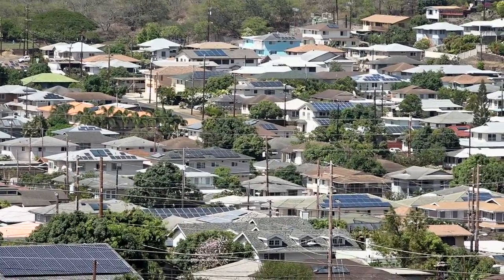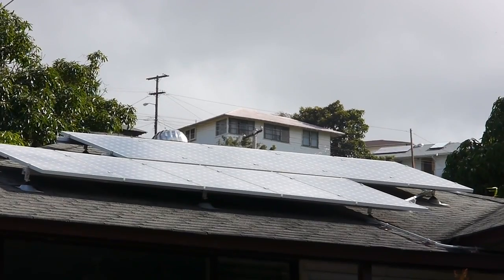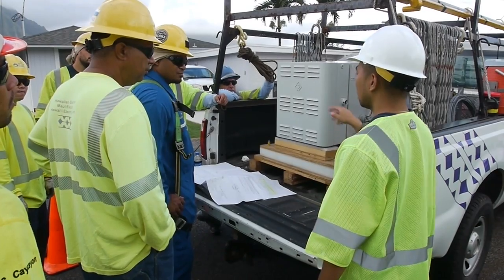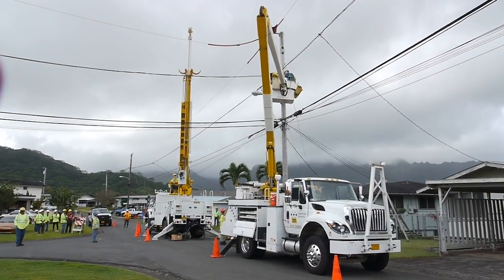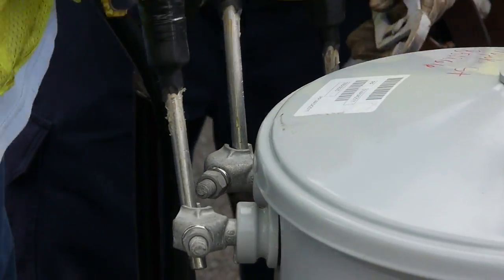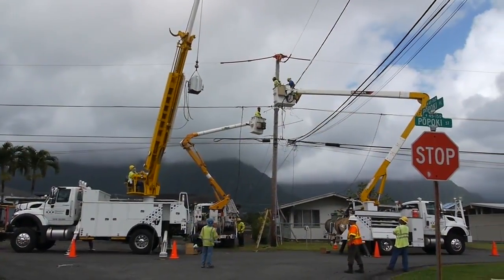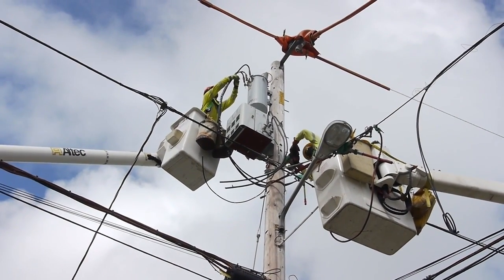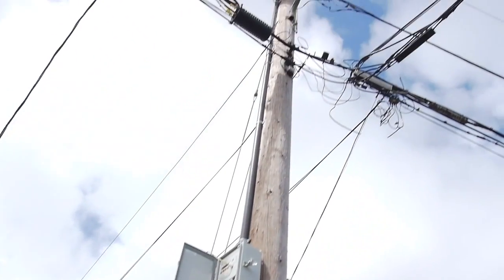Testing new technologies to integrate more renewables - Gridco Systems IPR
Our Renewable Energy Planning and Distribution Planning divisions are exploring new technologies to safely manage renewable resources. They are currently testing a new tool, Gridco's In-Line Power Regulator (IPR), which measures and manages load. This is another innovative building block for an intelligent electric grid and reaching our clean energy goals.